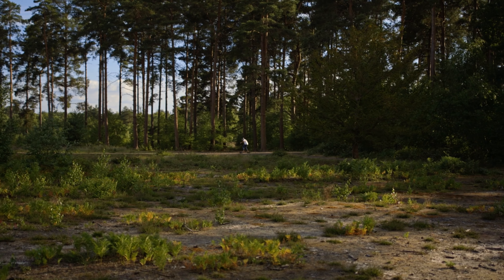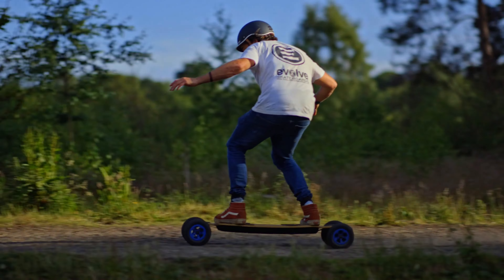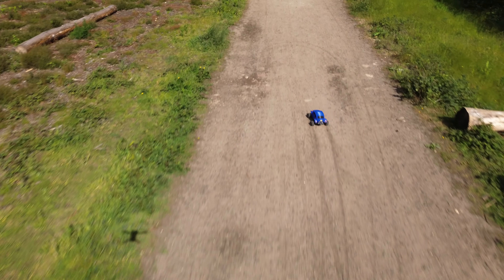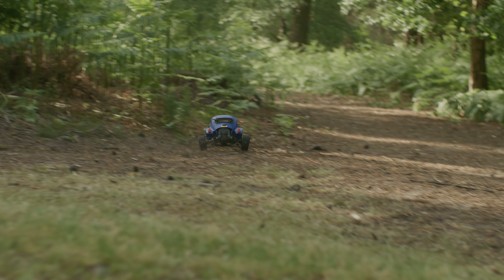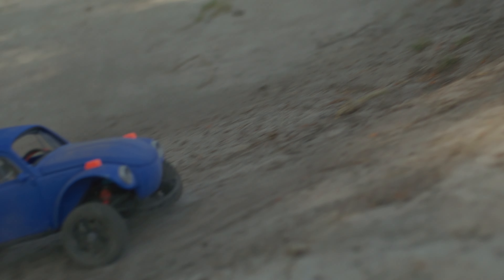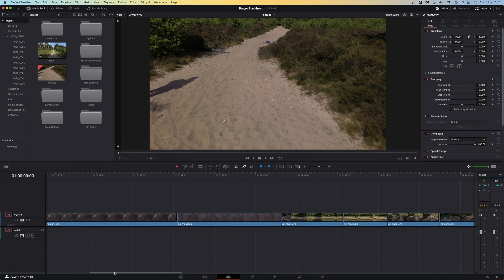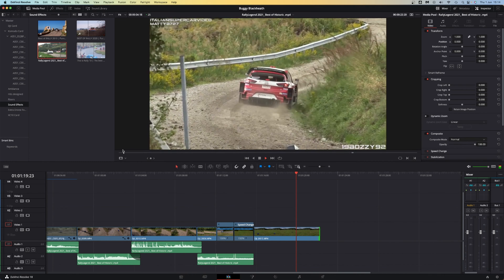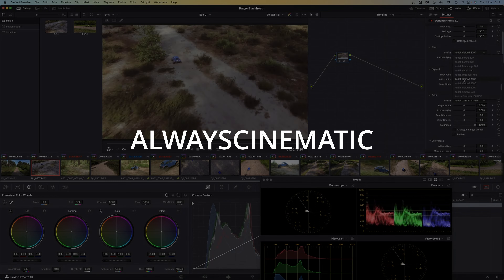RC Gymkhana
I decided to make a car ad for my 3D printed RC Car. The RC is from 3D sets as has custom widened suspension, a 3500KV motor, 2s battery and a 35kg steering servo.

We shot at a couple of locations, the main one being a rather dusty forest. Unfortunately the lack of grip made it very difficult to drive, especially being rear wheel drive made it rather slidy. The fact that I've also upgraded the motor to double the power that the car was meant to have also didn't help handling.

However we got most of the footage that we needed and then got the last couple of shots a few days later. In hindsight I should have printed all the suspension and steering components out of ABS instead of PLA and at 100% Infill.

The footage turned out great and with some addition rally car noises and colour grading using Dehancer I 'm very happy with the end result. I was also very impressed with the amount of shadow detail in the DJI Mini 3 footage, considering it doesn't have a log recording mode, unlike the pro version.

Equipment used:
Red Komodo (5k Raw LQ)
Helios 58mm f2
MIR 37mm f2.8
Dji Mini 3 + ND filters
DaVinci Resolve
Dehancer